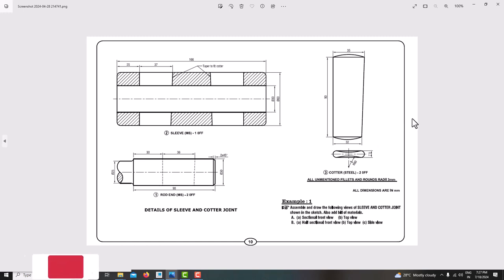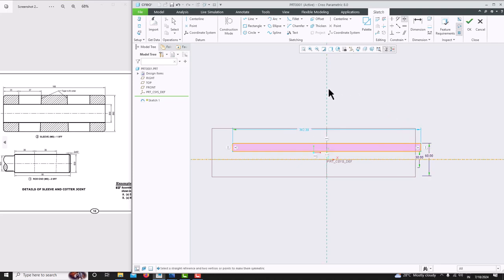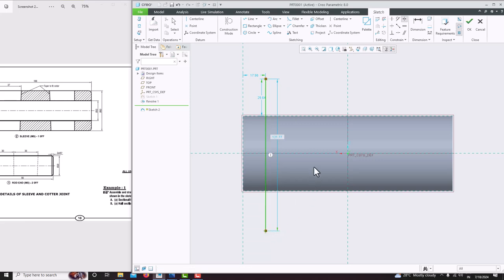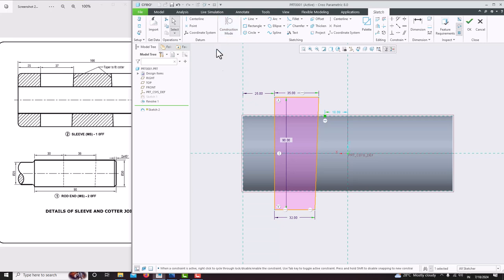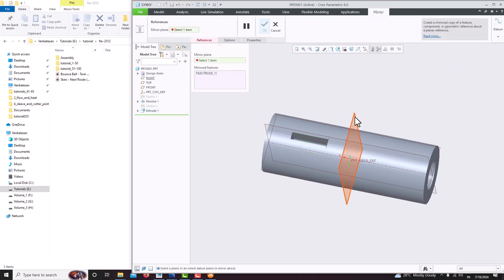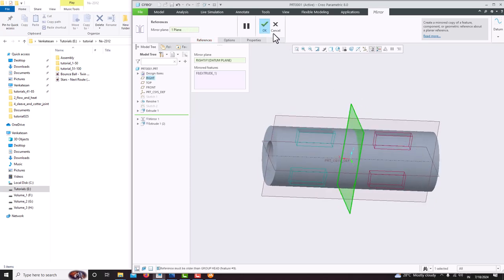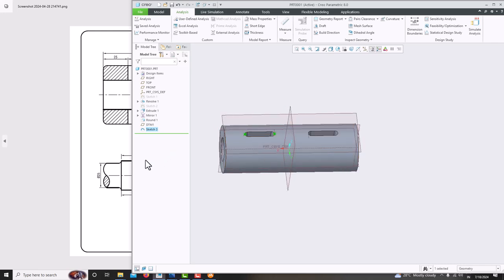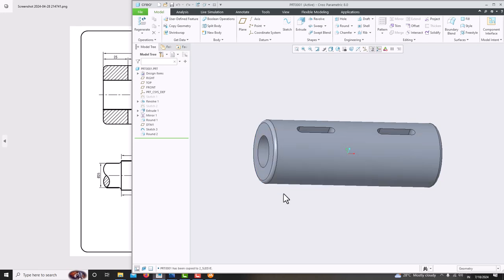Sleeve and cotter joint assembly using creo - Rod End- PART 2 / 4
Hello Friends,

We Will Learn Below Features in Creo.
1.Extrusion
2.Creating Reference
3.Creating Material removal In Existing Model
4.Creating References for sketch
5.Changing appearance to the model

Creo Tutorial for Beginners | Creo Part Design Basics Tutorial. In this tutorial, part modeling concept is introduced. Topics covered in this tutorial are as follows:

creo parametric 8.0 tutorial for beginners
creo parametric design
creo parametric tutorial for mechanical engineering
creo parametric basic
creo parametric basic design
creo parametric basics 8.0
creo parametric part modeling tutorial
creo parametric basic part design
creo parametric practice exercises for beginners
creo parametric tutorial 8.0
creo parametric tutorial 1
creo parametric 3d modeling tutorial
creo parametric basic exercises
creo tutorial
creo 8.0 tutorial for beginners
creo design
creo tutorial for mechanical engineering
creo basic
creo basic design
creo basics 8.0
creo part modeling tutorial
creo basic part design
creo practice exercises for beginners
creo tutorial 8.0
creo tutorial 1
creo 3d modeling tutorial
creo basic exercises Copyright Disclaimer Under Section 107 of the Copyright Act 1976, allowances are made for "fair use" for purposes such as criticism, commentary, news reporting, teaching, scholarship, and research.